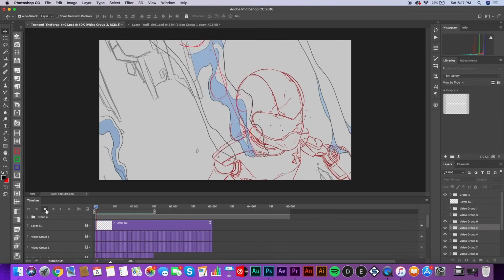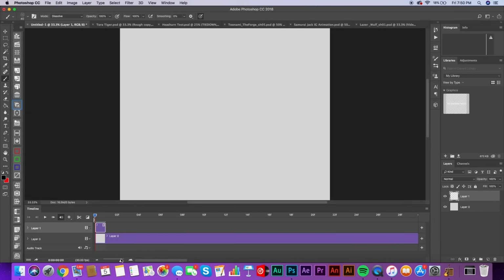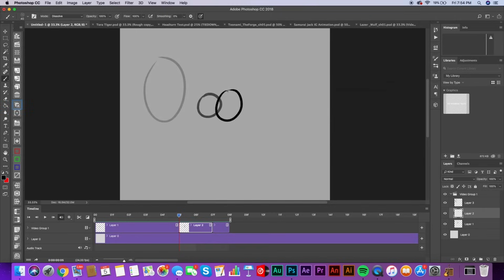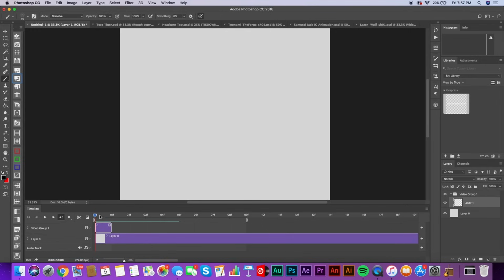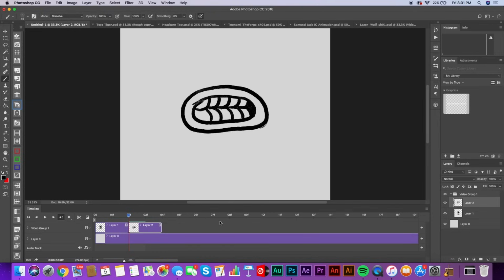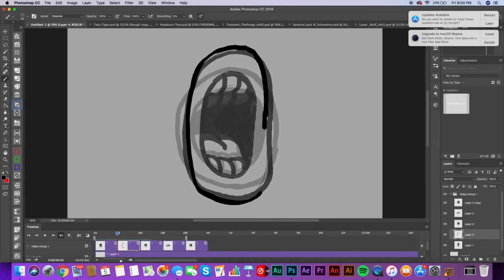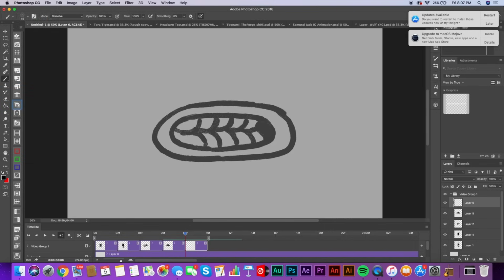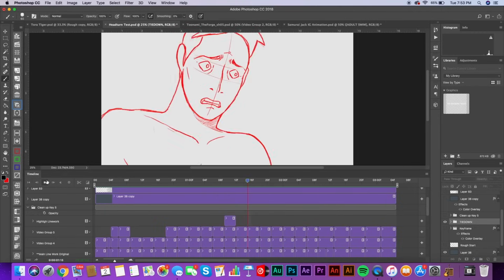How to animate in Photoshop CC for beginners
Motion Graphics Place is a publishing platform for motion designers & animation studios.

Demo by Shane Dering
Shane Dering's involvement on projects is a rotation of numerous roles from animator, illustrator, concept artist, graphic designer, to sound designer.  In the past, Shane has worked with Comedy Central, [adult swim], MTV, Snapchat, and Awesome Inc. on projects ranging from animation and illustration on social media platforms, to writing designing and animating pieces for on-air idents, TV shows, and movie marketing campaigns like 2017's GHOST IN THE SHELL.

He is currently based in Atlanta working as an animator and illustrator for [adult swim].